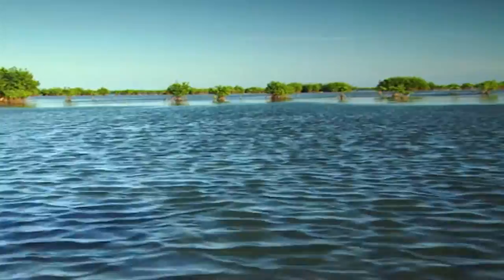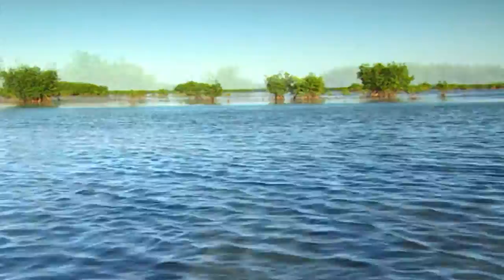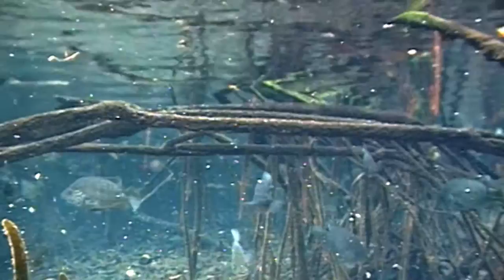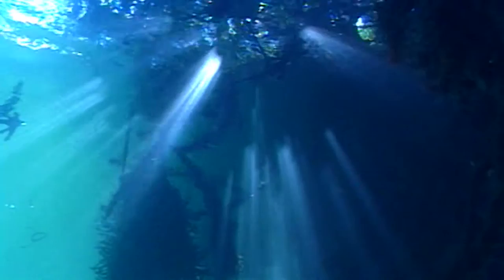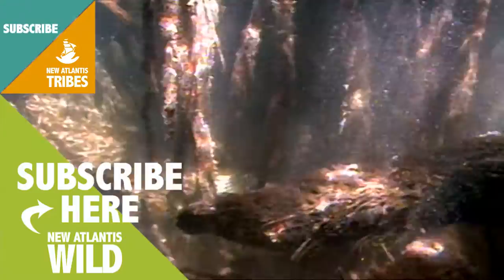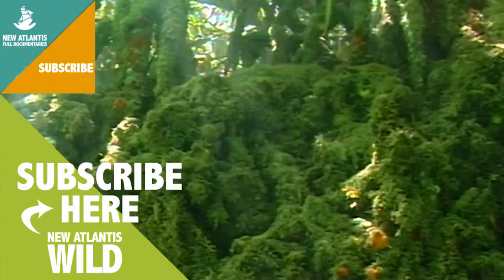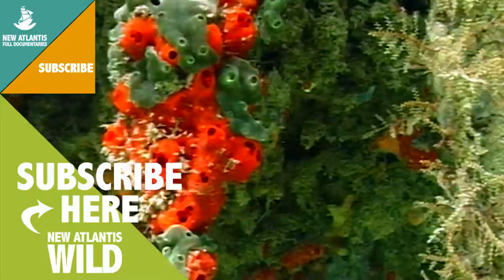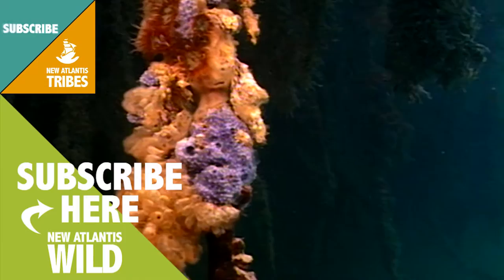How it's made: the Mangrove Forest